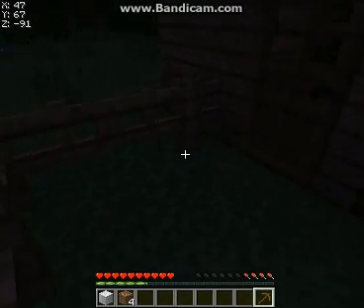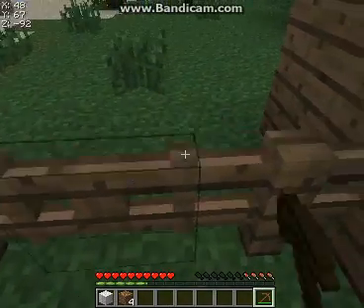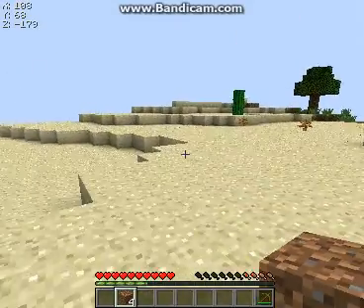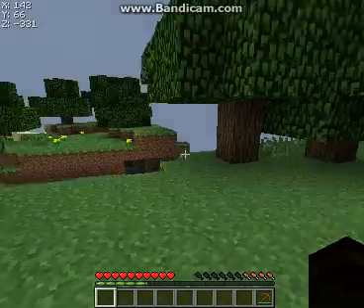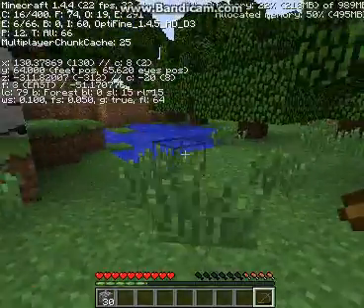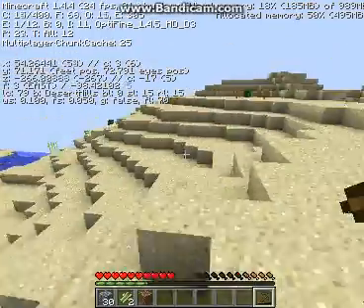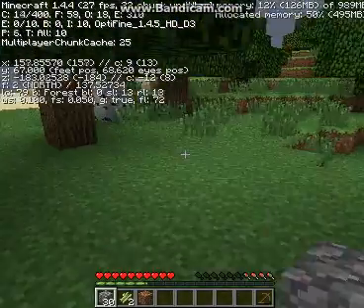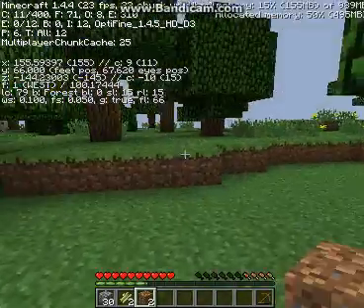Minecraft lets play- Survival EP: 2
ahh